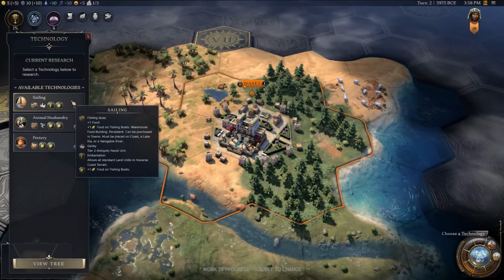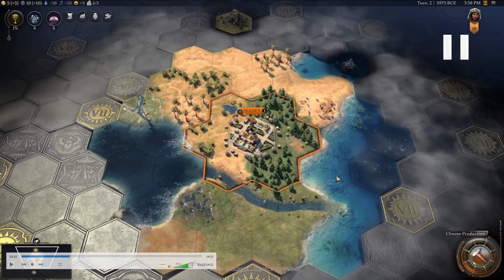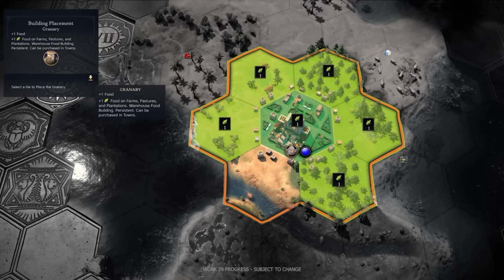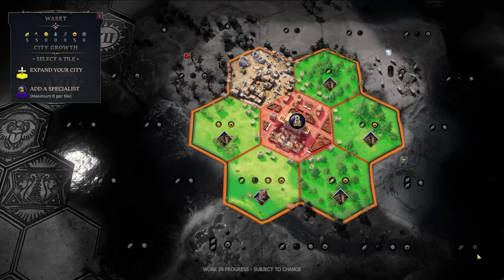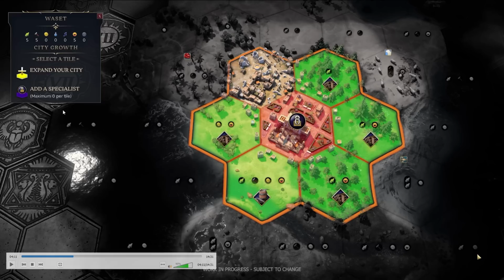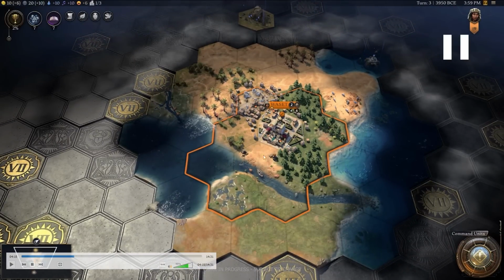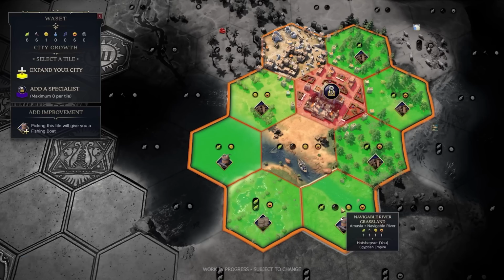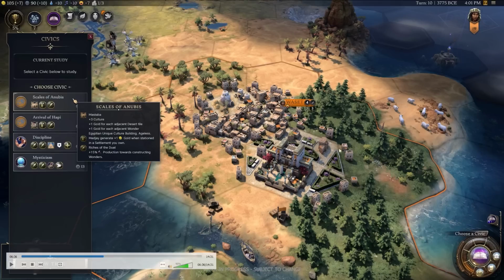I played... CIVILIZATION VII (Civ 7)! - Ep 2: Cities Are Different!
2K Games flew me out to the Firaxis headquarters to play Sid Meier's Civilization VII earlier this month, and I have a LOT to talk about!

Snail Mail:
P3A 4S8